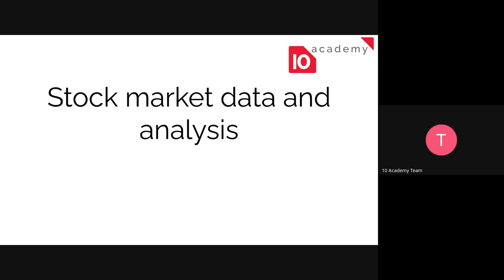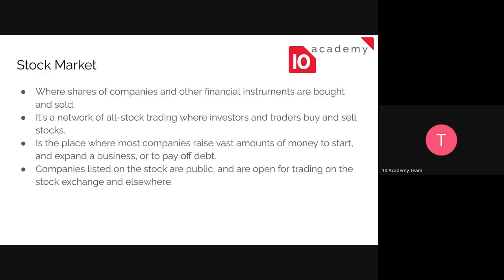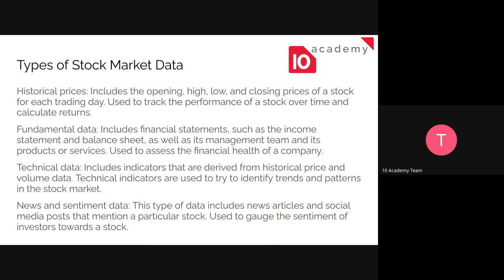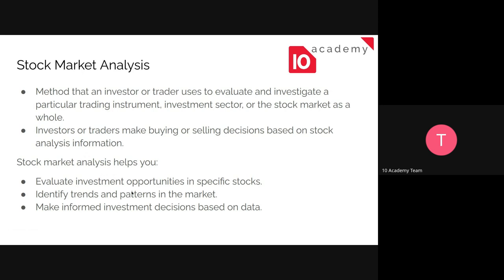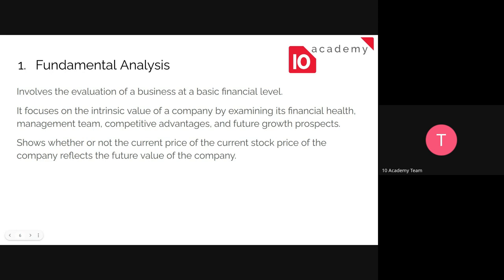Kifiya AIM 1 W1D1, Tutorial 2 Stock Market Data and Analysis